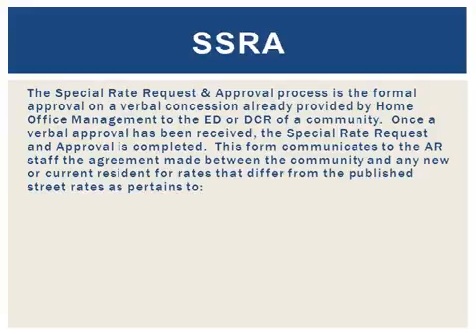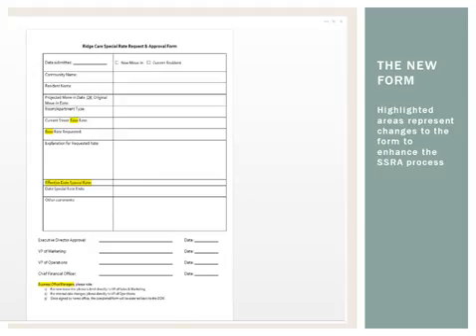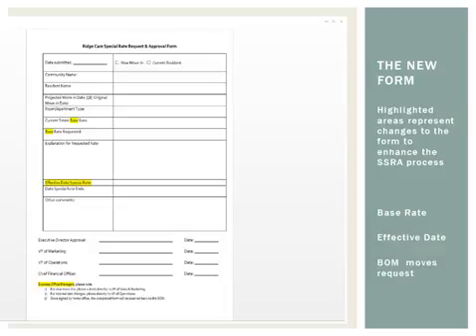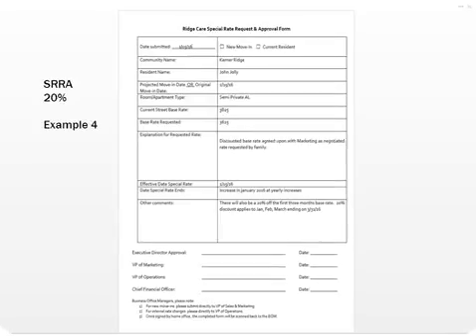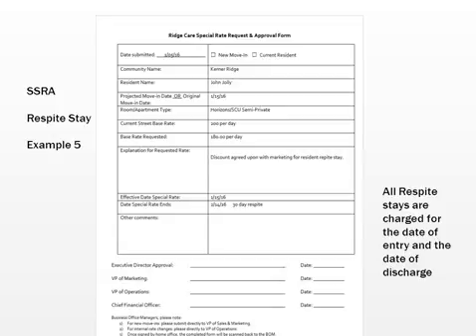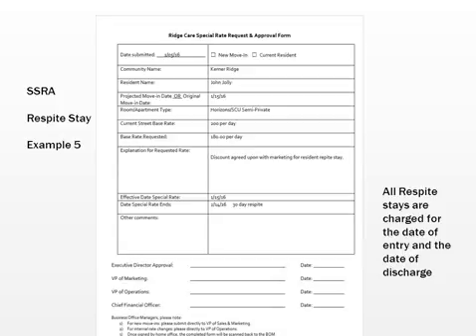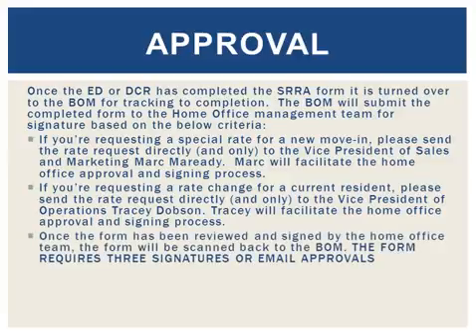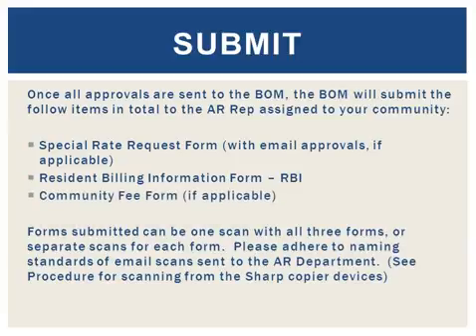Special Rate Request Procedure